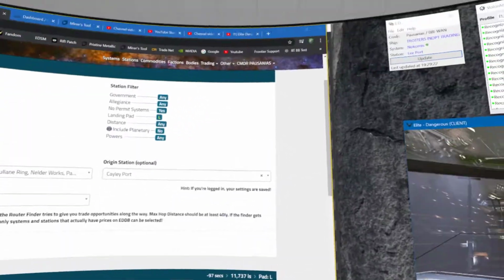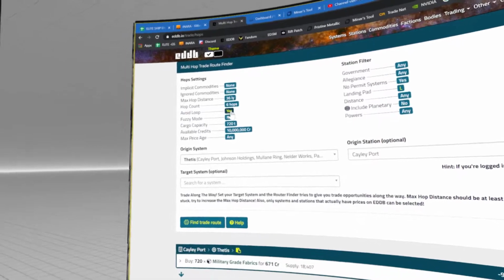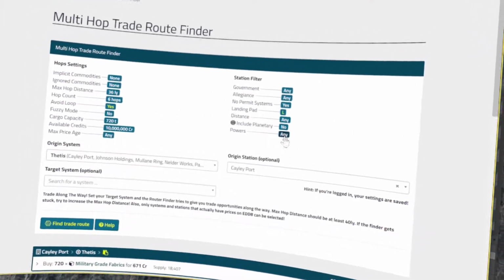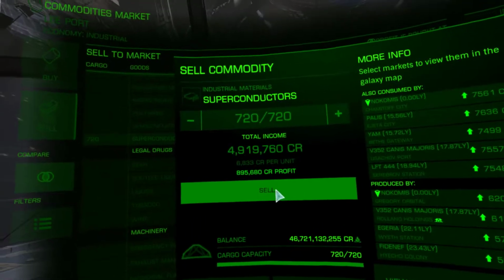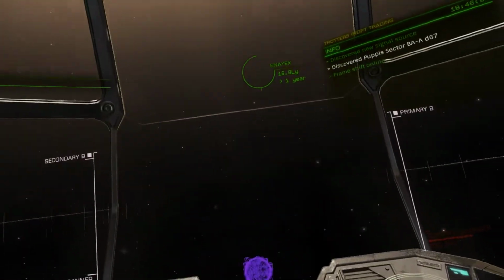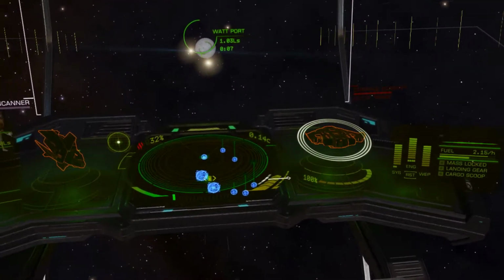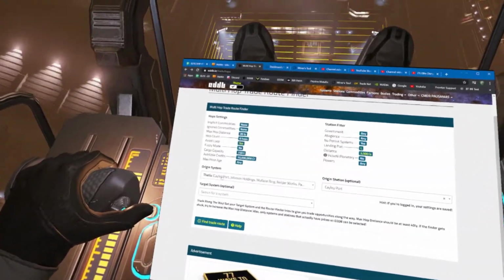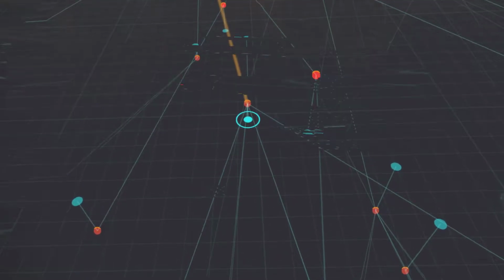Elite Dangerous - VR - Using EDDB Multi Hop Trade Route Finder TWO - Follow Up Video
This video is an updated version of Elite Dangerous - VR - Using EDDB Multi Hop Trade Route Finder which I have previously put up on YouTube. Having used EDDB further from that video I thought it best to show some improvements I have found since posting the first video. In this one I set 6 destinations and will eventually make around 15m credits.